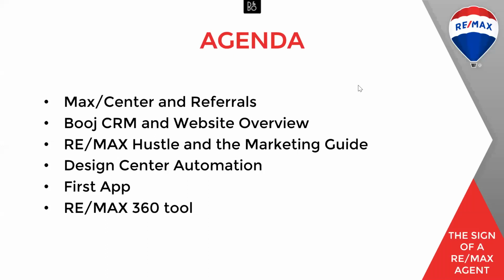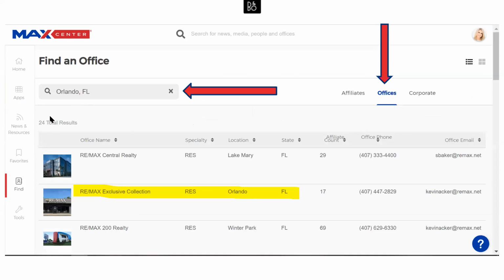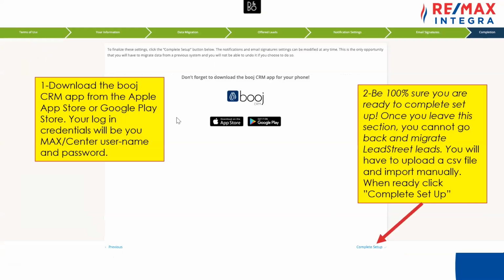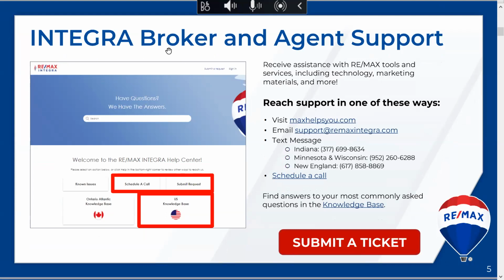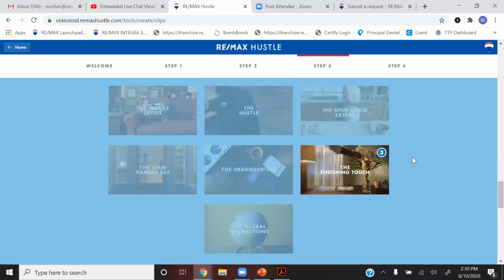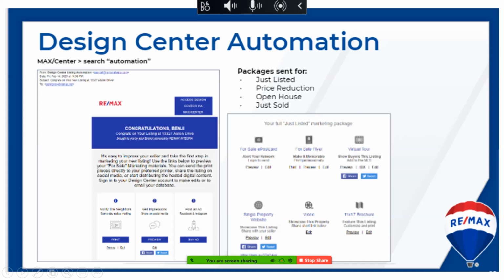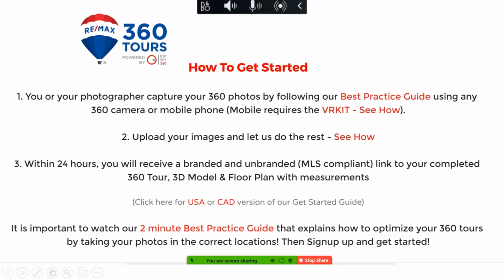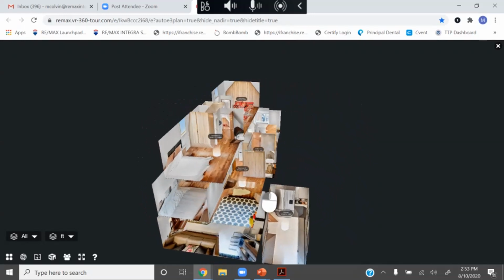Quick Start | Getting Started with RE/MAX Tech and Tools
RE/MAX INTEGRA Quick Start for US agents. Getting started with RE/MAX Tech, Tools, and Resources. Recorded on August 10, 2020. Presented by Maureen Colvin, RE/MAX INTEGRA, Manager of Education and Development.